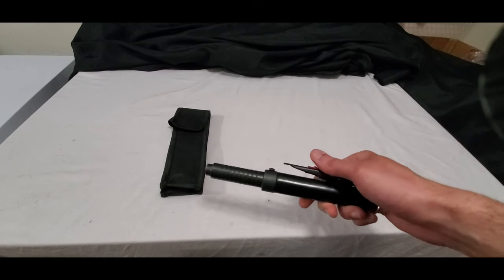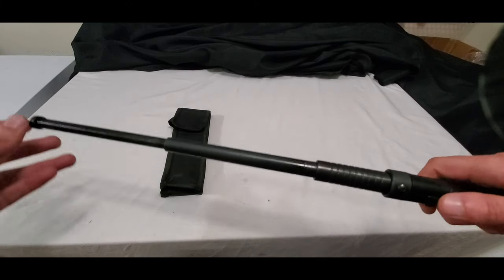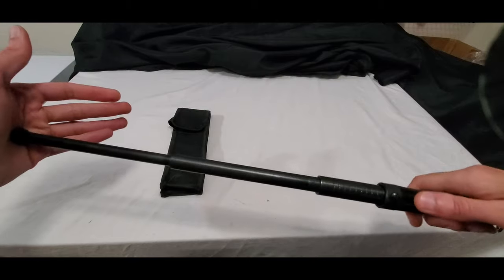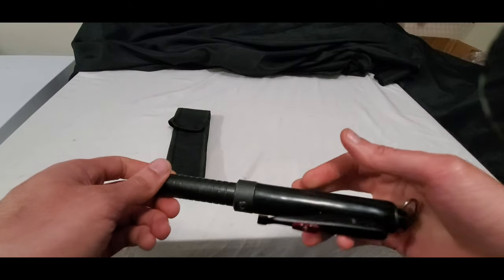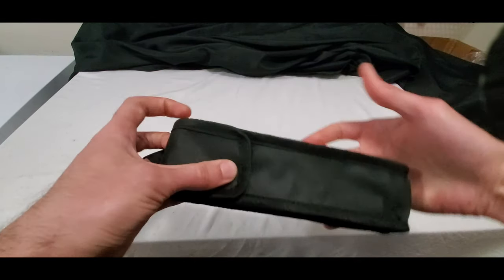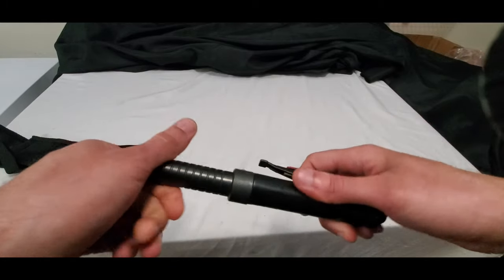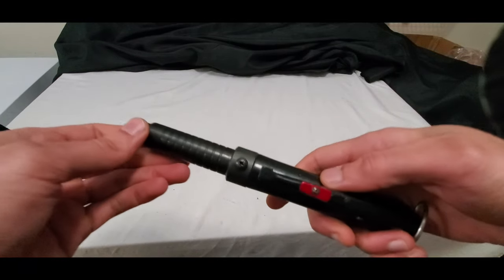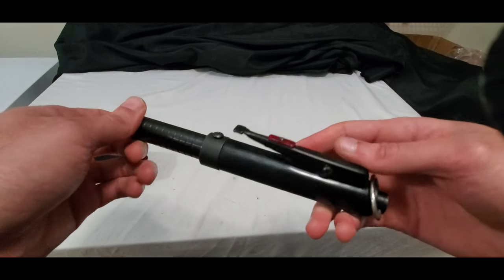21" Automatic Expandable Steel Baton - Product Review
The 21" Automatic Expandable Steel Baton is a great affordable way to take advantage of disc-loc baton technology, vs. spending a ton of money on an ASP Air Talon Expandable Baton. You no longer have to bang the baton on a hard surface in order to retract it. You also no longer need to flick it to expand! You can do so at the touch of a button.

This is a great quality baton for security officers, law enforcement, fugitive recovery agents and regular civilians who need protection from wild dogs and hostile human threats.